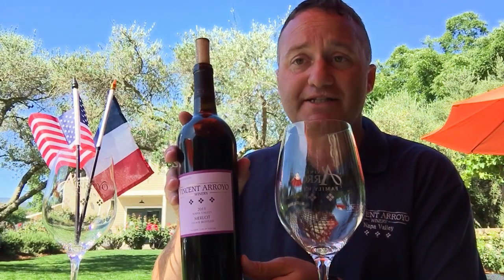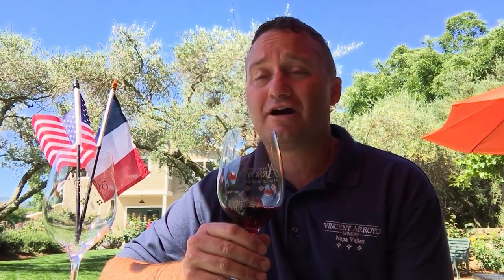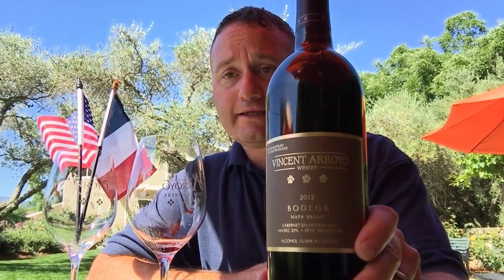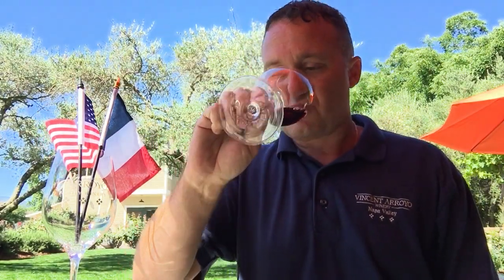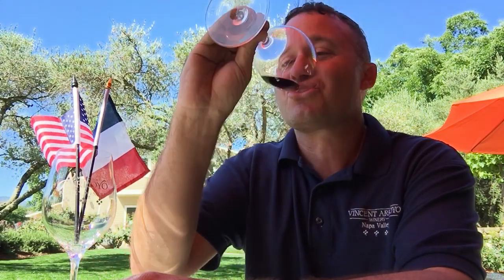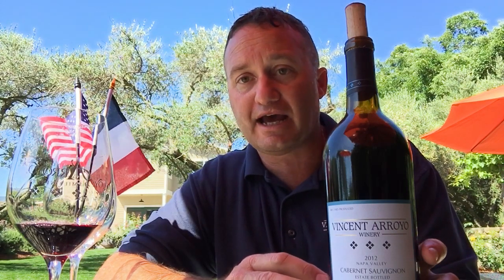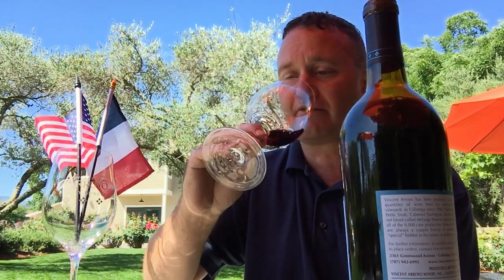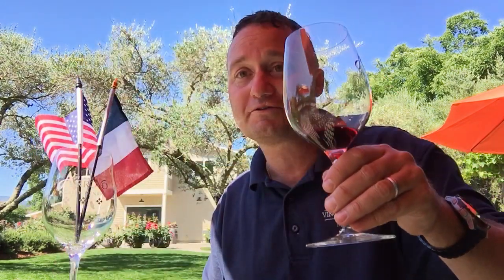Vincent Arroyo Family Winery- Library Bordeaux tasting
Tasting Bordeaux style library wines with Vincent Arroyo Family Winery winemaker Matthew Moye